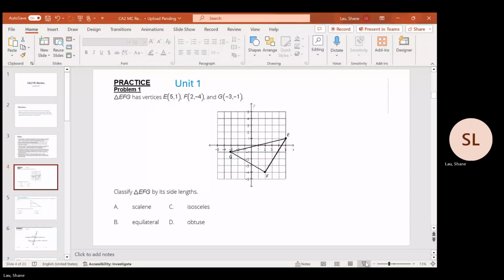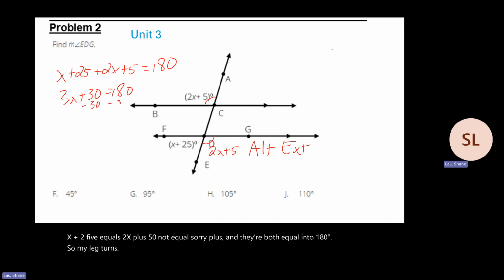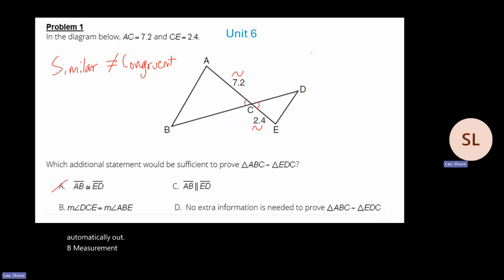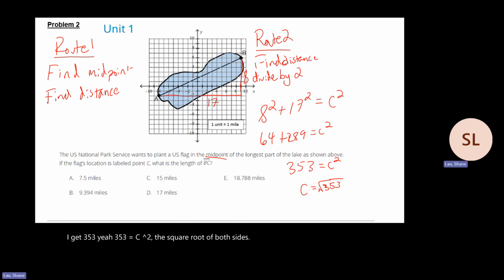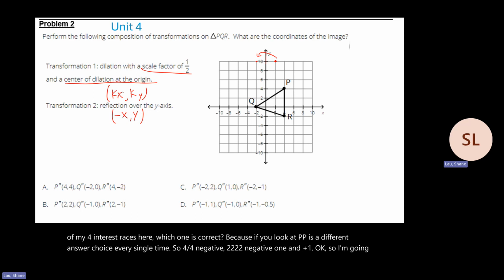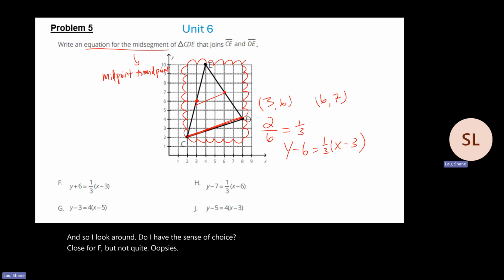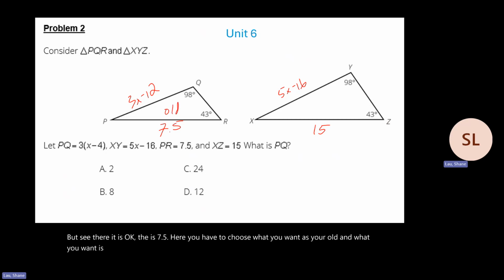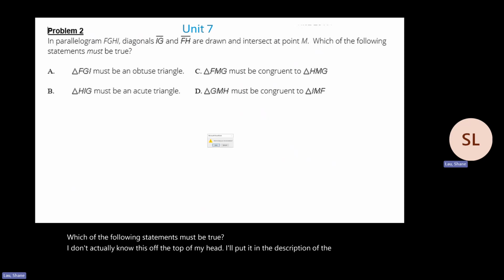Trashketball Review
A couple things: question 8 (unit 1 question with the lake) I did not divide! The answer should be B. The last question answer should be D as well.

-Mr. Lau